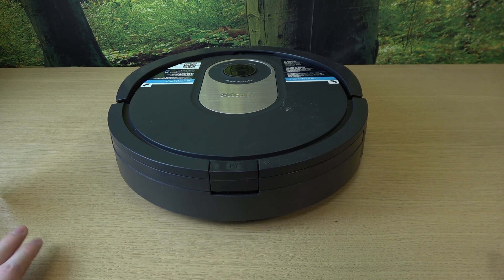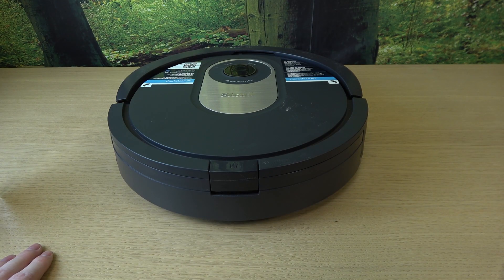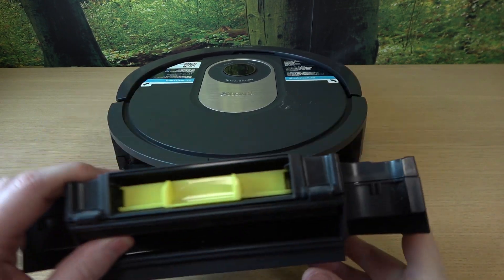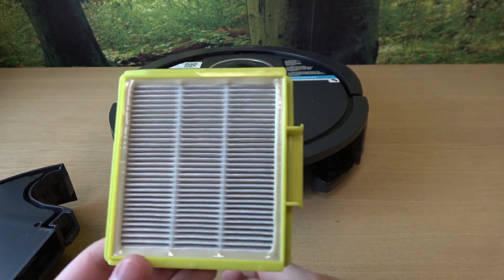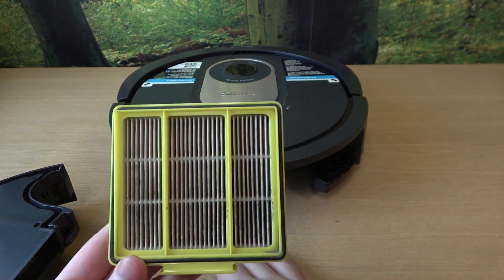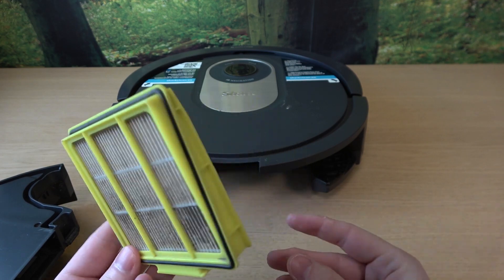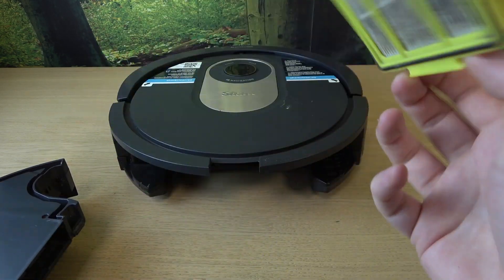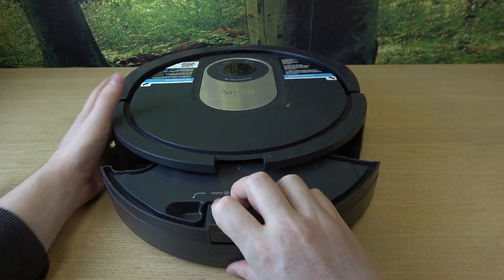How to Clean Filter on Shark RV2001?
Find out more:
This tutorial provides comprehensive instructions on how to clean the filter of the Shark RV2001 robot vacuum cleaner. The filter plays a critical role in trapping dust, dirt, and allergens, thereby improving air quality and maintaining the vacuum's suction power. Users can follow the step-by-step guide outlined in this tutorial to locate the filter compartment, remove the filter, clean it using appropriate methods, and reinstall it properly, ensuring optimal performance and prolonging the lifespan of the Shark RV2001.

Where is the filter located in the Shark RV2001 robot vacuum cleaner, and how can users access it for cleaning?
What are the signs that indicate the filter of the Shark RV2001 needs cleaning or replacement?
Can users clean the filter of the Shark RV2001 without removing it from the vacuum, or is it necessary to detach it for thorough cleaning?
What tools or materials are recommended for cleaning the filter of the Shark RV2001, and are there any cleaning solutions users should avoid?
Are there any precautions users should take to avoid damaging the filter while cleaning it on the Shark RV2001?